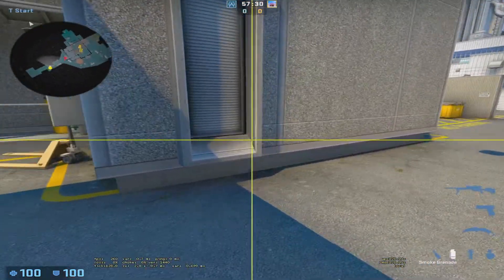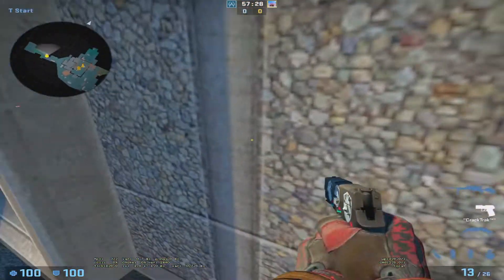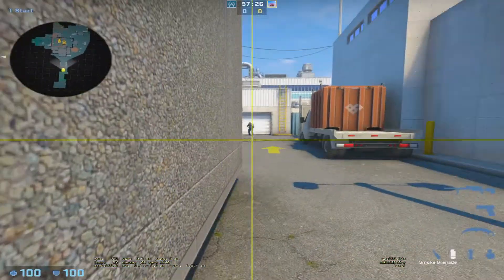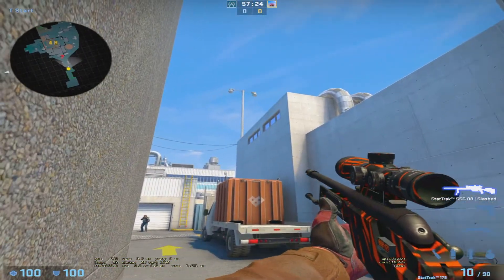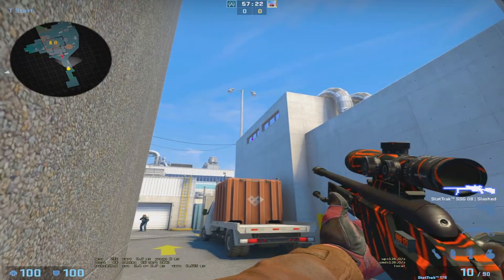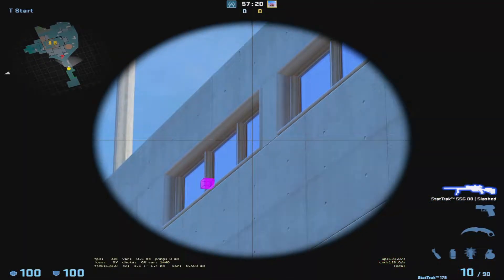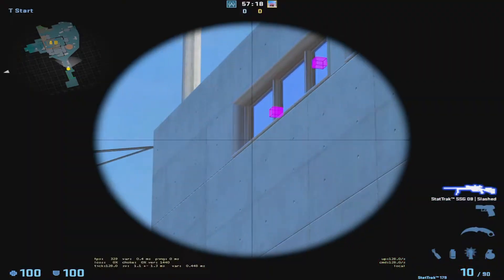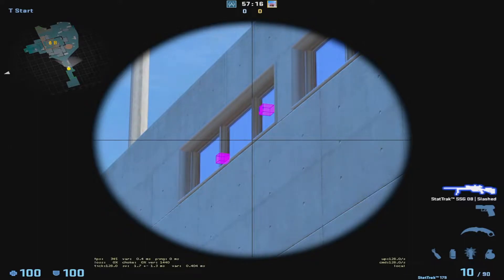Nuke Navi Smoke Wall solo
Nuke Navi Smoke Wall solo. Credit to Pienix for showing me.